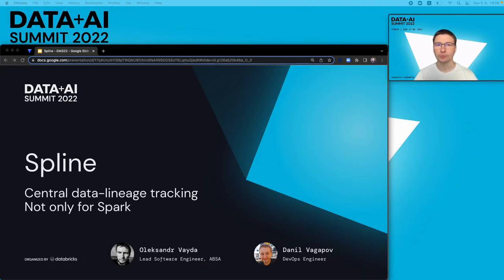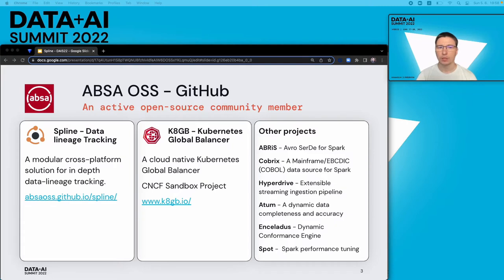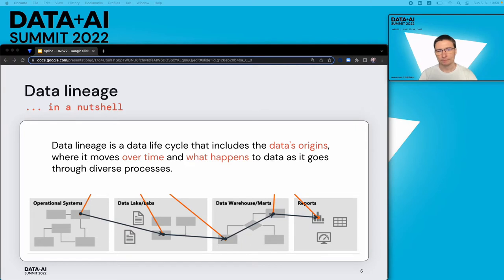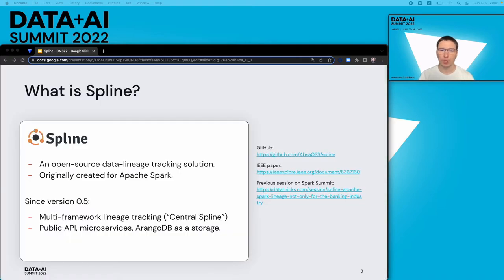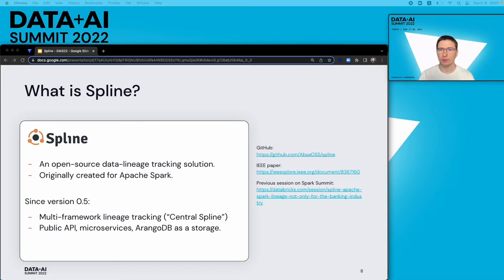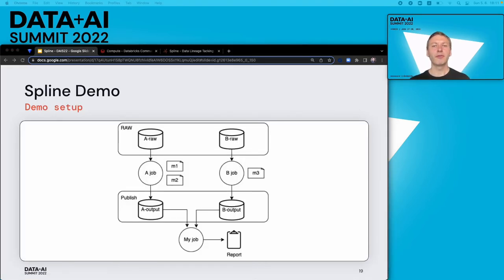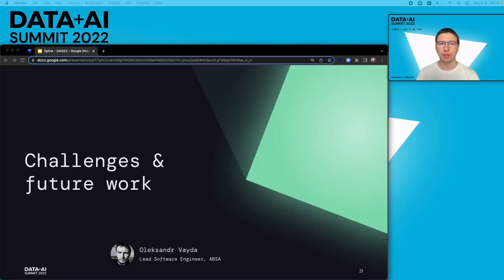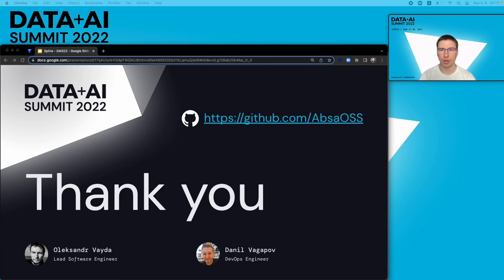Spline: Central Data-Lineage Tracking, Not Only For Spark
Data lineage tracking continues to be a major problem for many organizations. The variety of data tools and frameworks used in big companies’ and a lack of standards and universal lineage tracking solutions (especially open-source ones) makes it very difficult or sometimes even impossible to reliably track and visualize dataflows end to end. Spline is one of a very few open-source solutions available nowadays that tries to address that problem. Spline has started as a data-lineage tracking tool for Apache Spark. But now it offers a generic API and model that is capable to aggregate lineage metadata gathered from different data tools, wire it all together, providing a full end-to-end representation of how the data flows through the pipelines, and how it transforms along the way.

In this presentation we will explain how Spline can be used as a central data-lineage tracking tool for the organization. We’ll briefly cover the high-level architecture and design ideas, outline challenges and limitations of the current solution, and talk about deployment options. We’ll also talk about how Spline compares to some other open-source tools, and how OpenLineage standard can be leveraged to integrate with them.